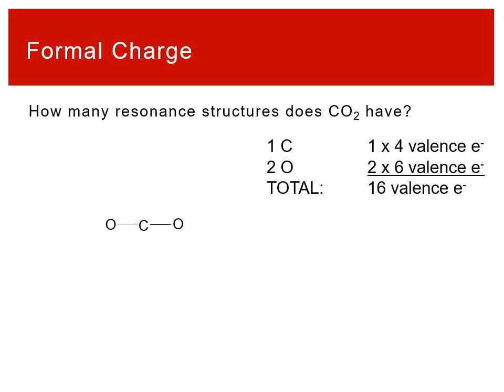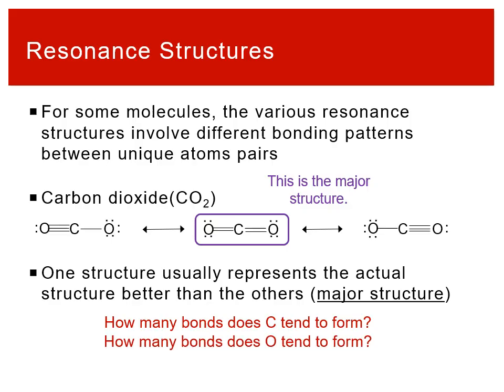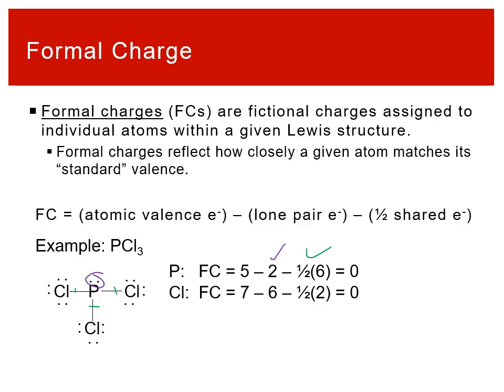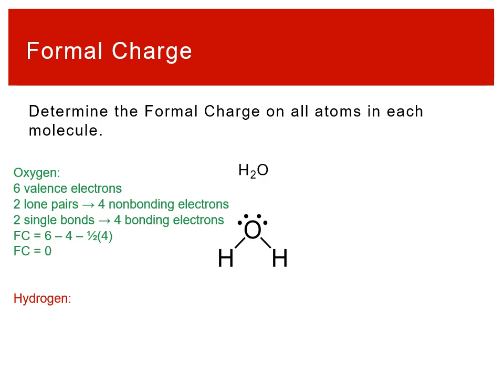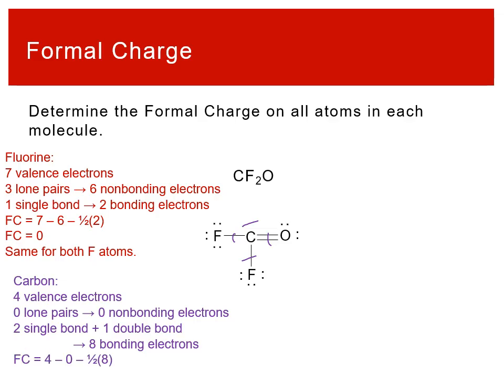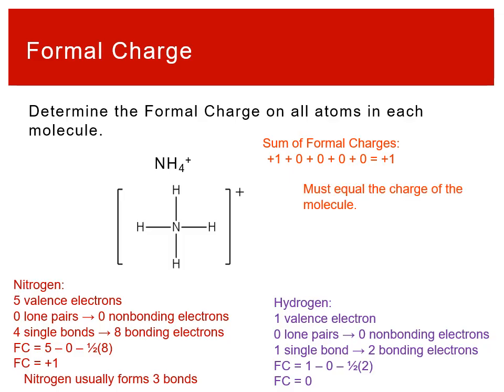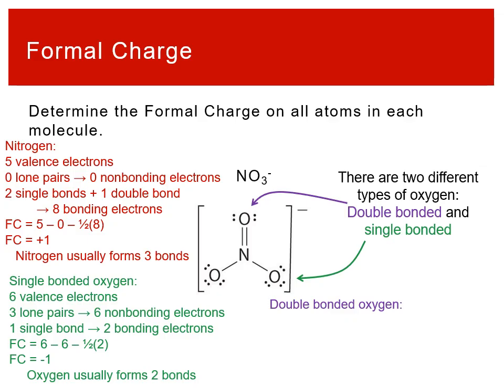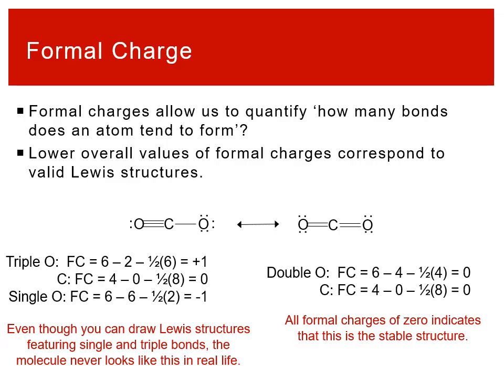CHEM 1411 Lecture 6/25 Part 7: Formal Charge